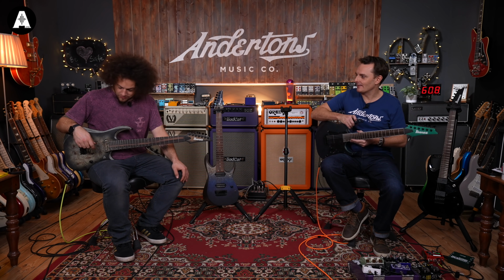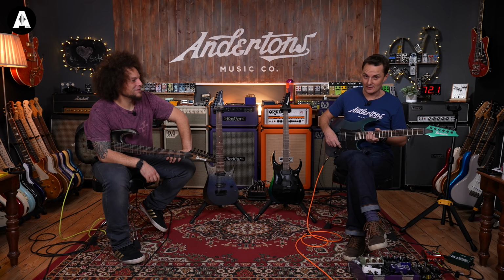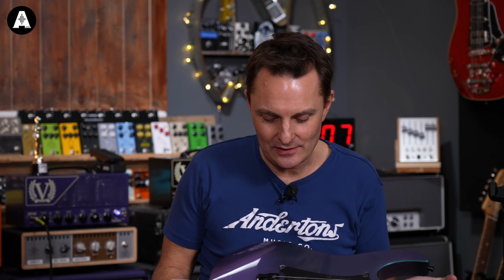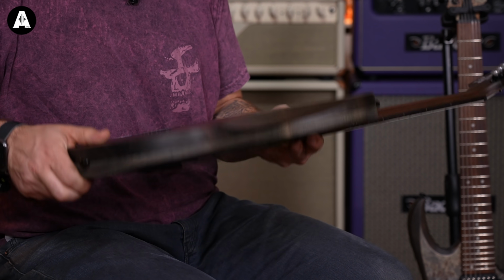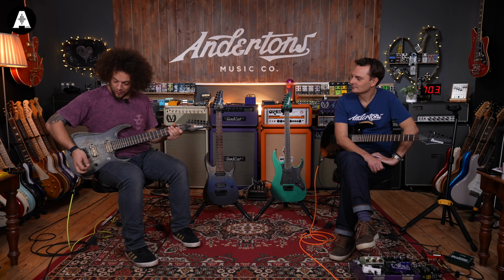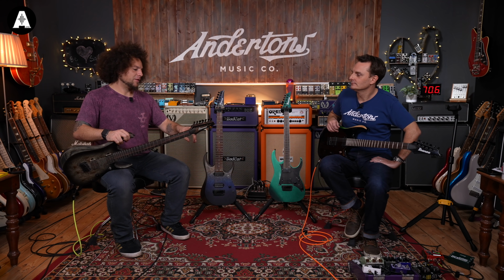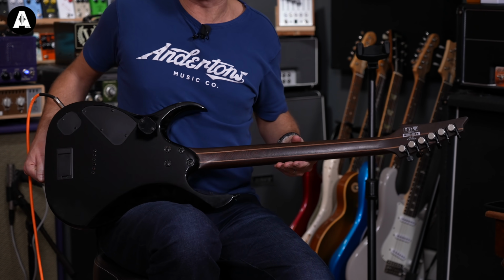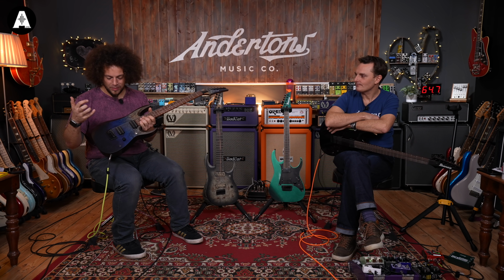Did The Captain Just Try to Djent?!? - NEW Ibanez RGD Axion Label Guitars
👆 It's time to watch The Captain & Rabea Djent on the new Ibanez RGD Axion Label guitars! Encompassing an ultra-modern design for the next generation of metal players, everything about these guitars scream heavy riffs. Kitted out with cutting-edge features that you'd expect to find on instruments over double their price, the Ibanez Axion Label guitars come with aftermarket pickups, exotic tonewoods & high-spec hardware for all your playing needs!

↪️ Episode Guide ↩️
» 0:00 Intro Jam Between The Captain & Rabea
» 1:25 New Ibanez 2021 Axion Label Guitars
» 2:45 Ibanez RG631ALF Specs & Demo
» 9:33 Ibanez RGD71ALPHA Specs & Demo
» 17:11 Ibanez RGD61ALA Specs & Demo
» 21:57 Ibanez RGD7521PB Specs & Demo